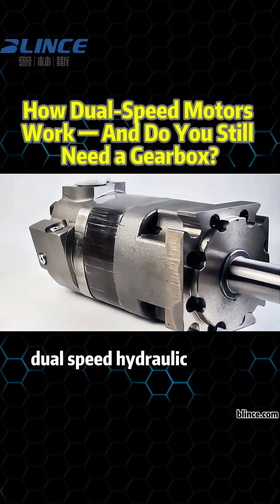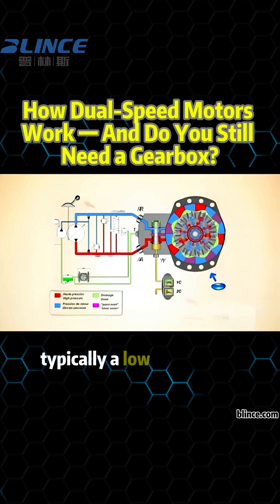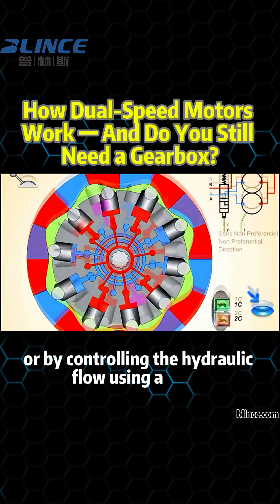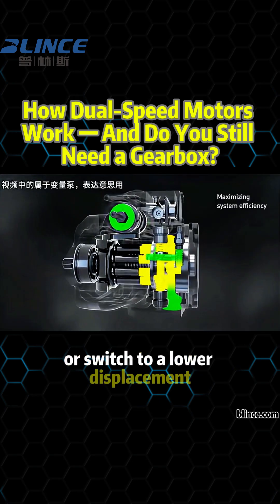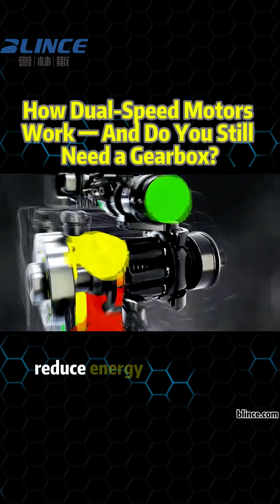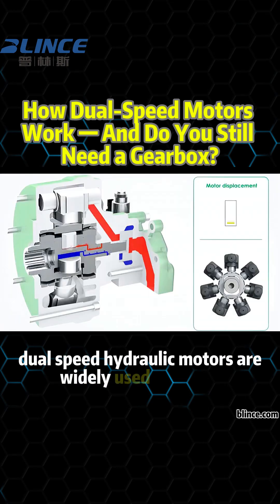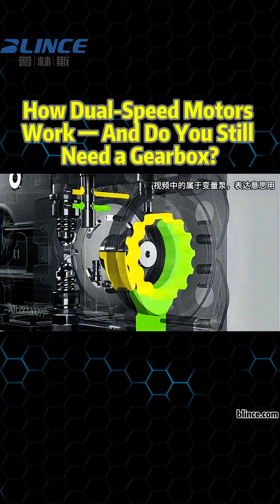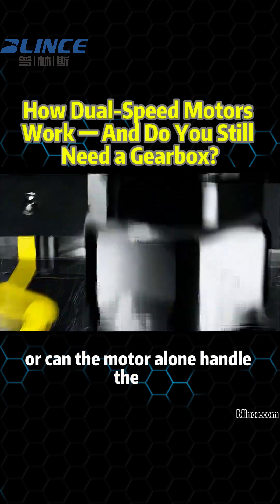How Dual-Speed Motors Work — And Do You Still Need a Gearbox?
Dual-speed motors offer two preset operating speeds — usually high and low — by adjusting flow or displacement. In hydraulic systems, they’re commonly used to improve efficiency and reduce energy waste. But here’s the big question: if your drive system already has a dual-speed hydraulic motor, do you still need a gearbox?